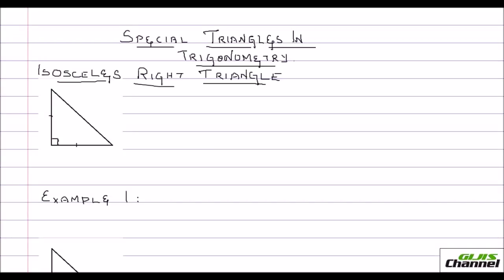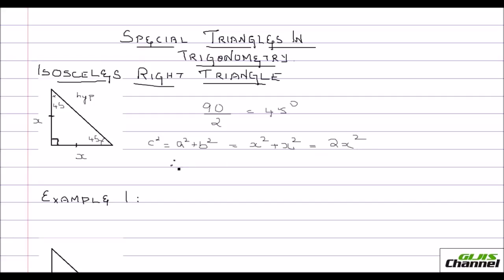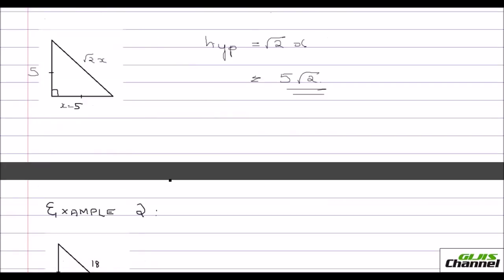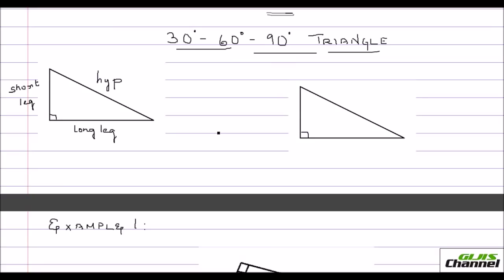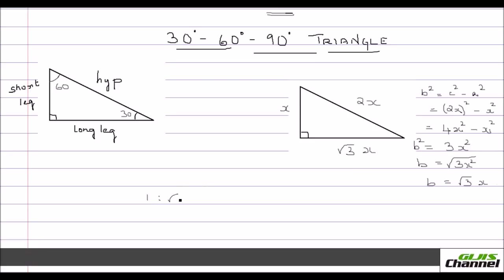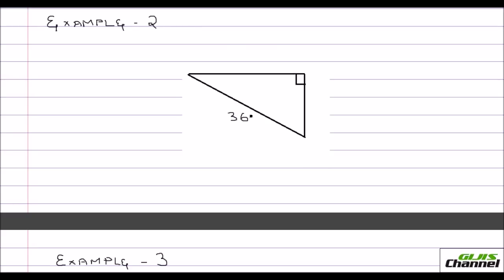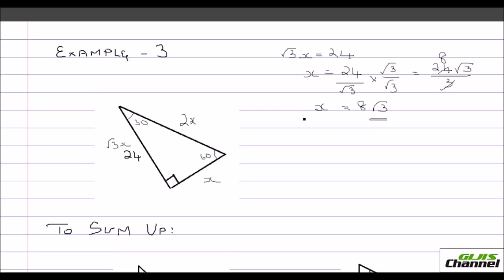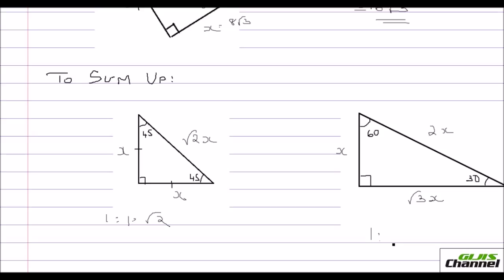Special Triangles in Trigonometry Isosceles Right Triangle